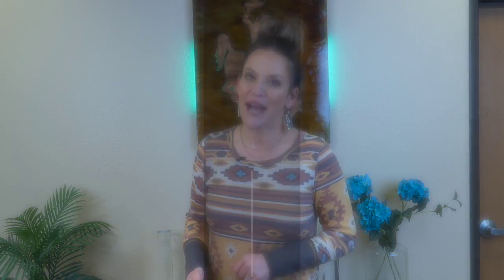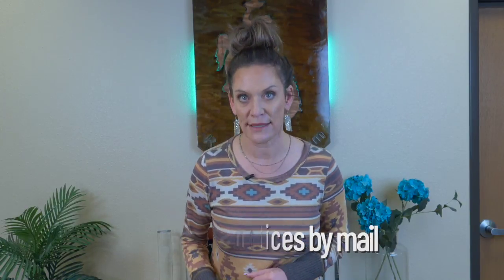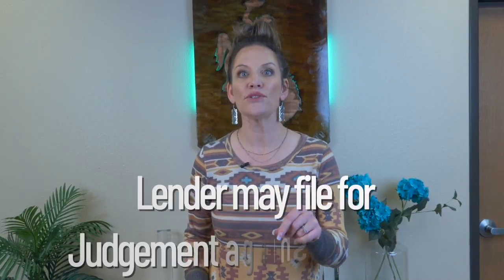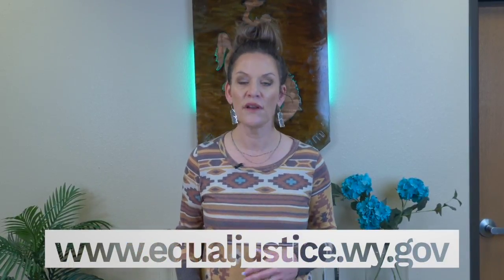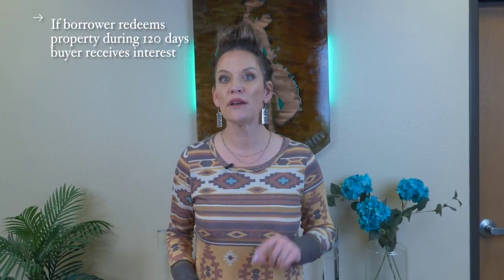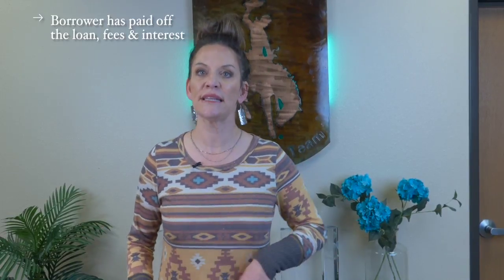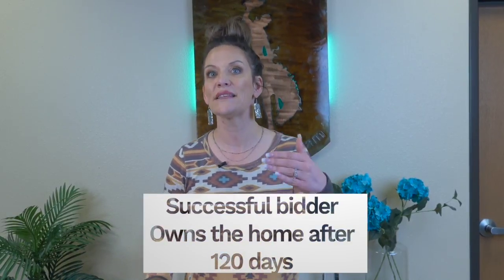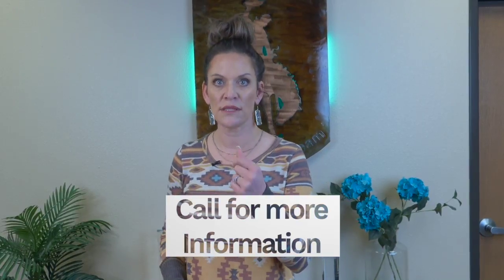The Foreclosure Process in Wyoming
The foreclosure process in Wyoming is well defined.  In every state the foreclosure process if different.

*please note I am not an attorney, i am trained to market at sell real estate!